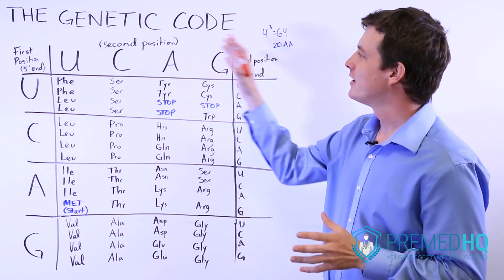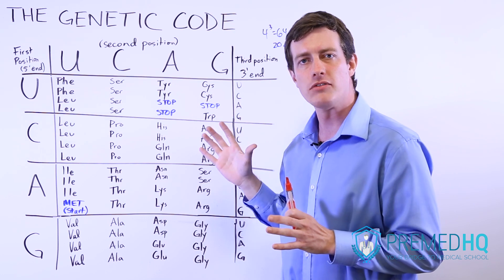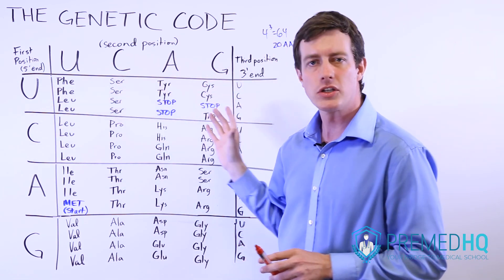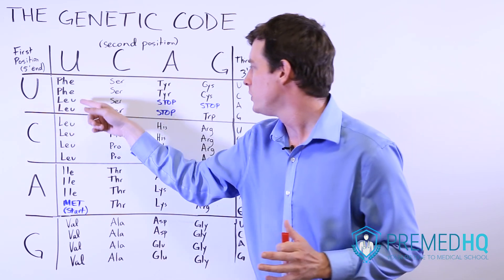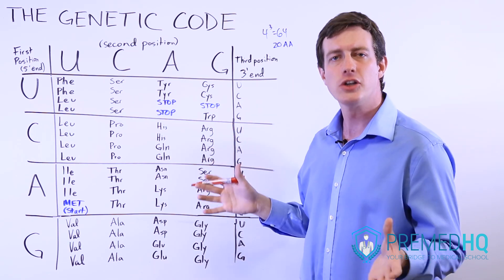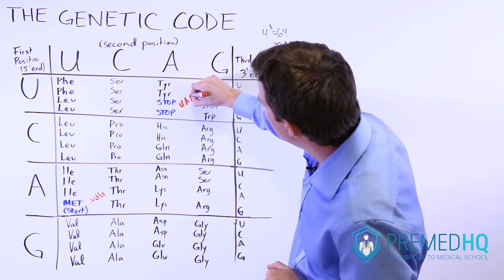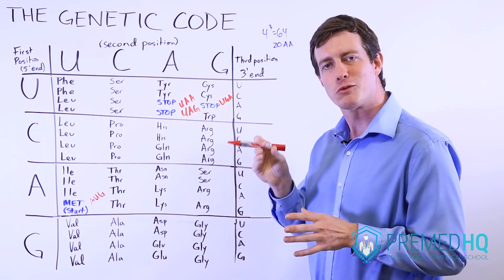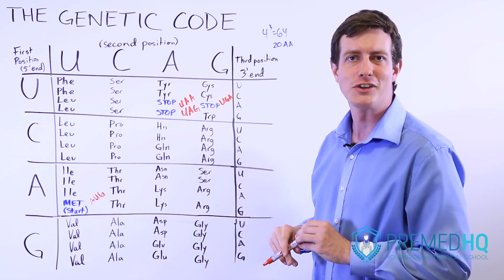THE GENETIC CODE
DNA Part 15 - The Genetic Code